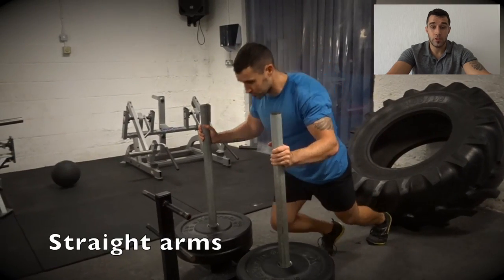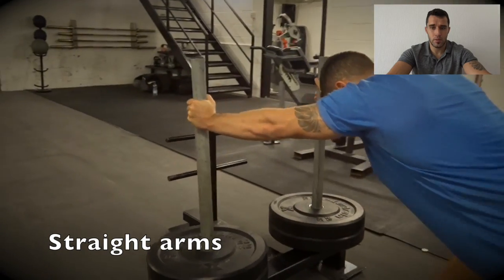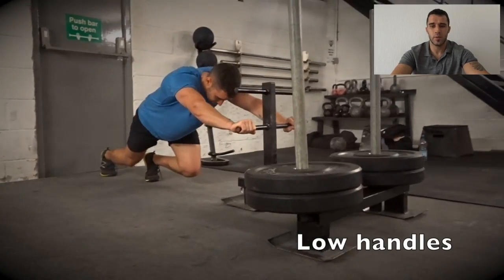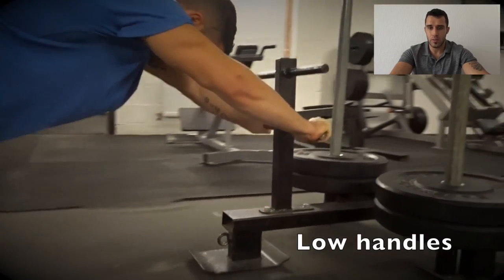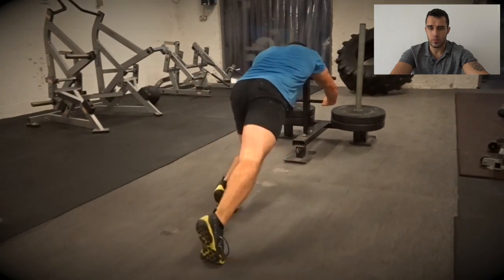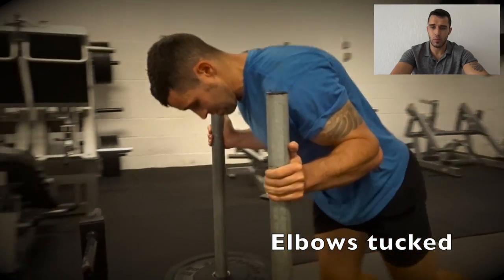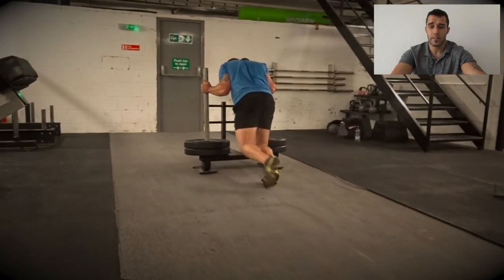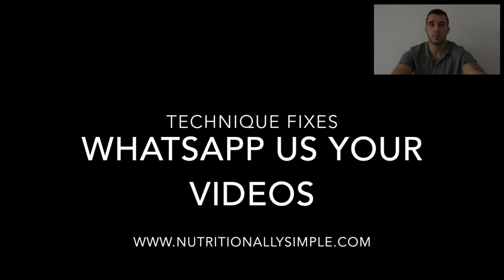NS CARDIO Prowler Push